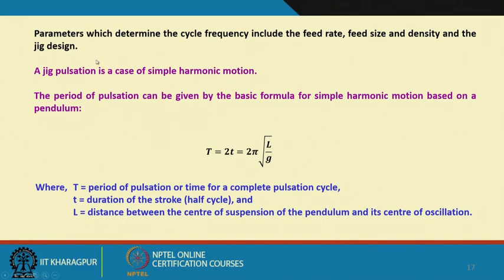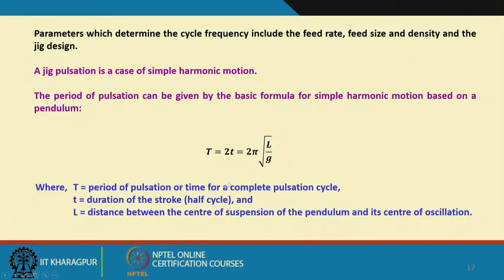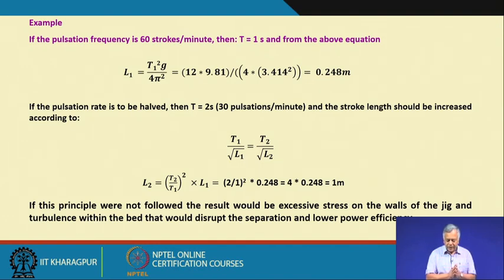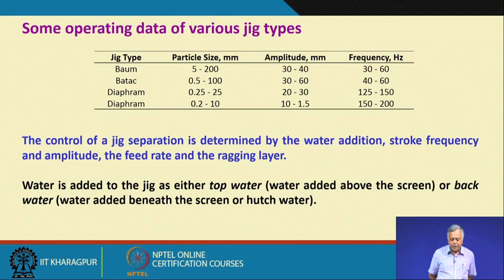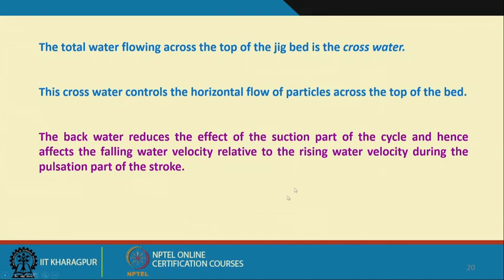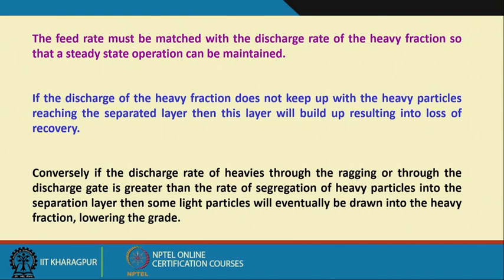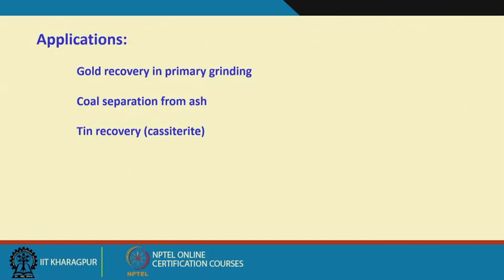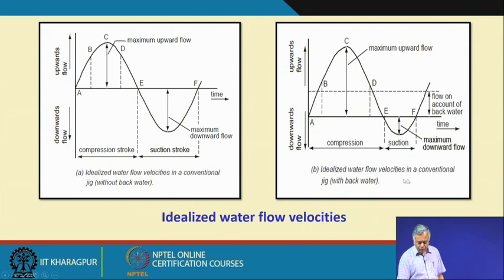mod10lec52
To access the translated content:
1. The translated content of this course is available in regional languages.
 2. Regional language subtitles available for this course
 To watch the subtitles in regional languages:
 1. Click on the lecture under Course Details.
 2. Play the video.
 3. Now click on the Settings icon and a list of features will display
 4. From that select the option Subtitles/CC.
 5. Now select the Language from the available languages to read the subtitle in the regional language.